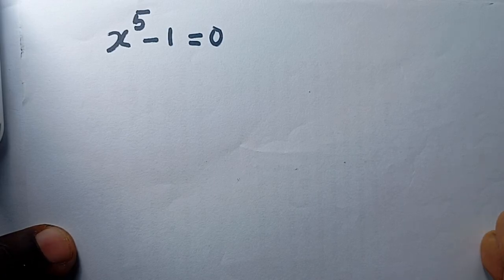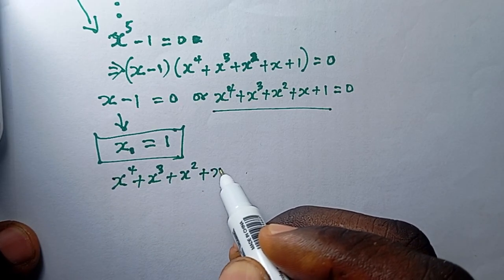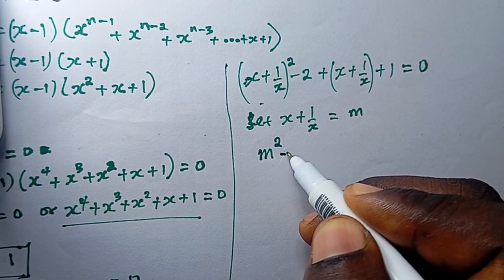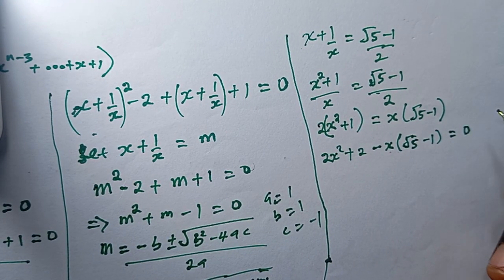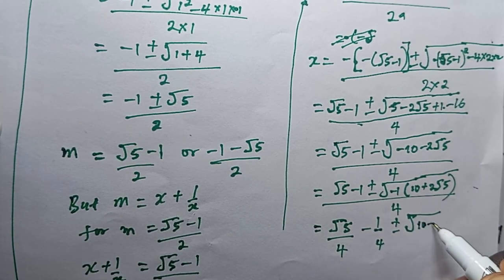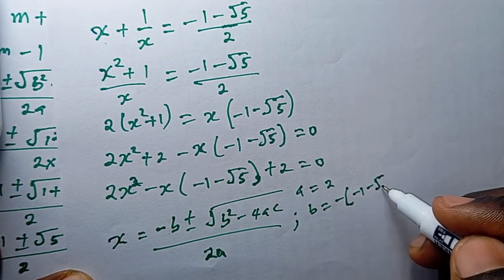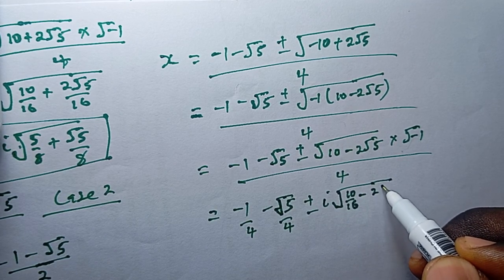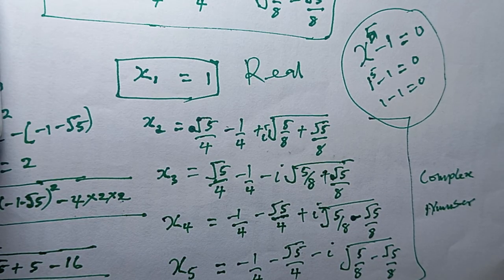Cambridge Interview Maths question | Find all the roots maths cambridge interview.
Take the Cambridge maths challenge! In this video, we'll put your problem-solving skills to the test with a tricky interview question about roots. Can you crack it? Watch to find out and see how you stack up against the best math minds. Whether you're a maths enthusiast, a student preparing for a Cambridge interview, or just looking for a fun challenge, this video is for you!